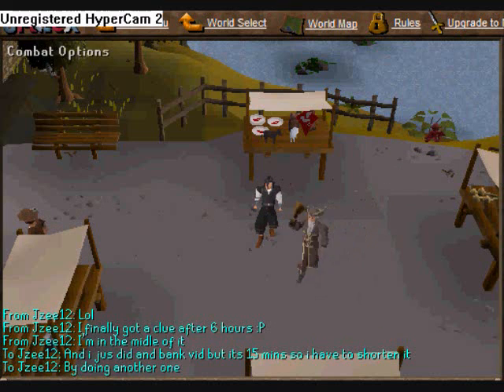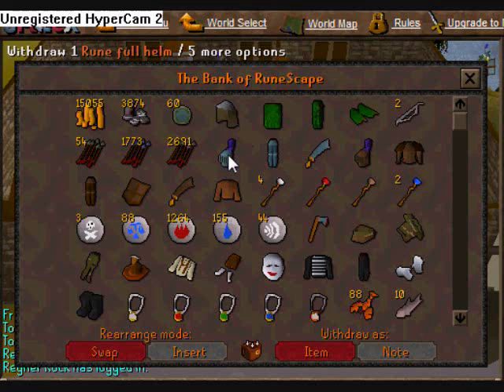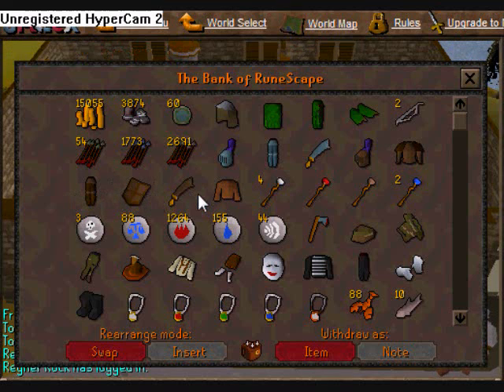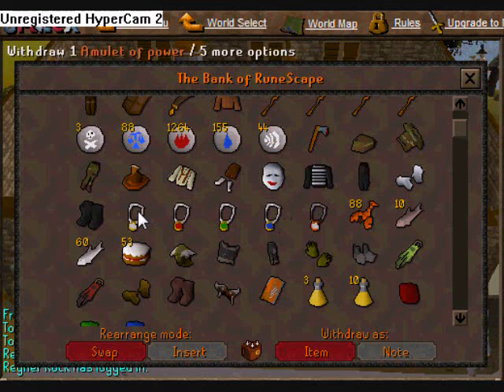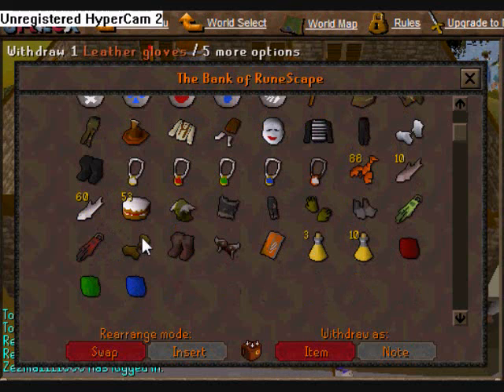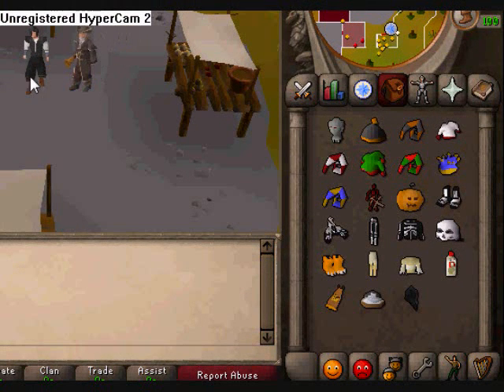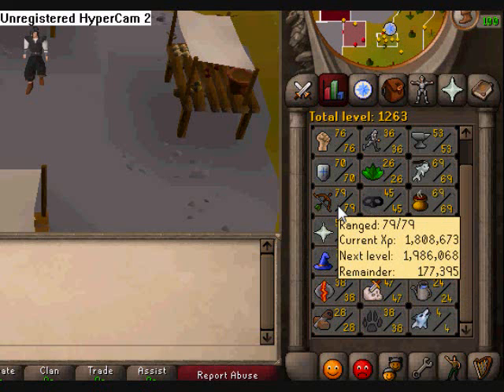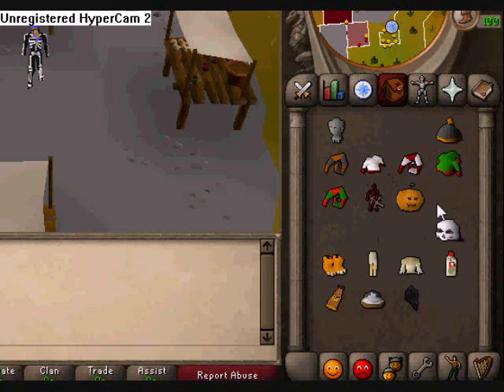BANK VID WITH COMMENTARY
RUNESCAPE BANK VID